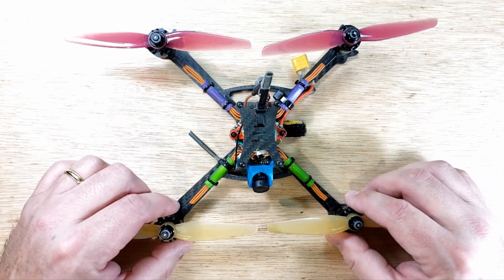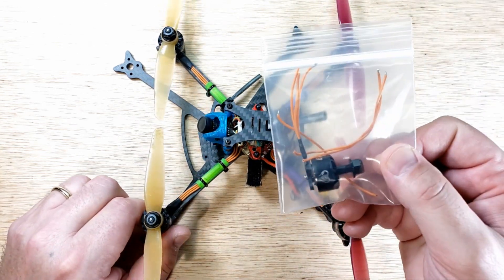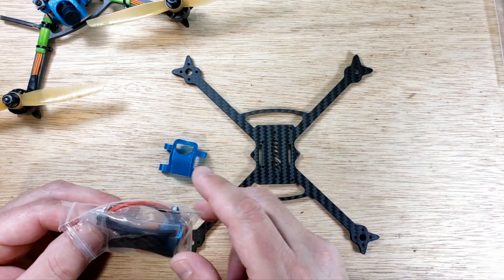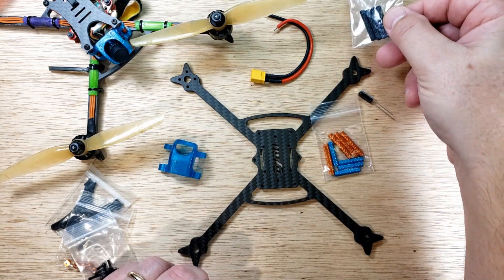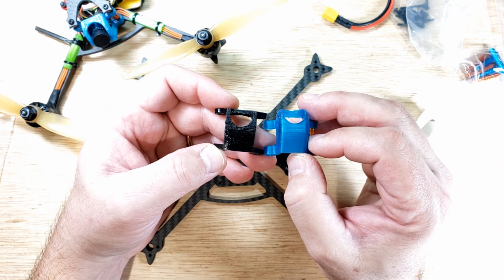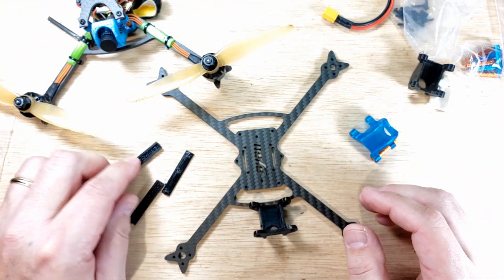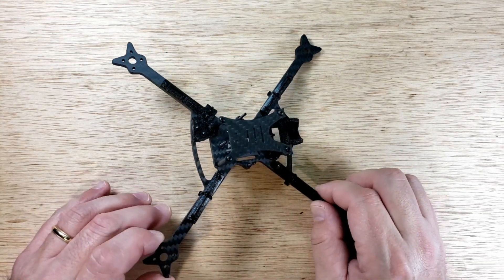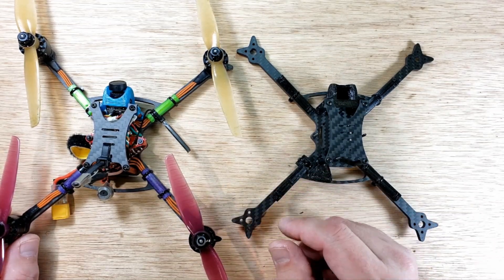The Frame | How To Build A Drone | Sub 250 Quadcopter Build Video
Here We Begin The How To Build A Super Fast Sub 250 Quadcopter By Introducing The Frame